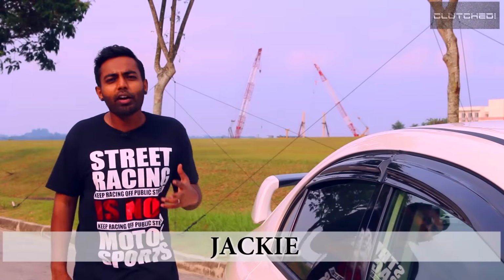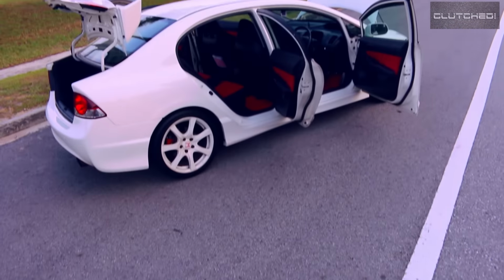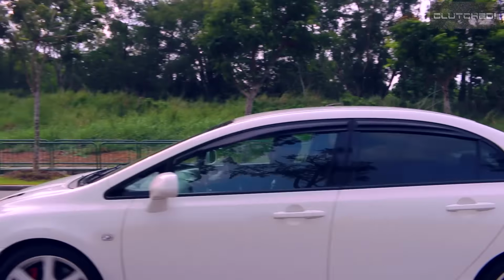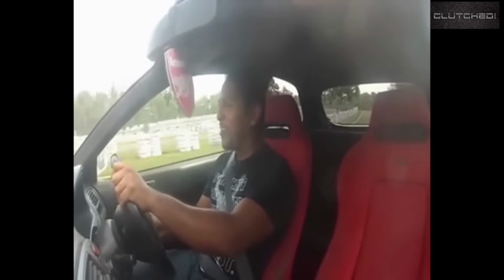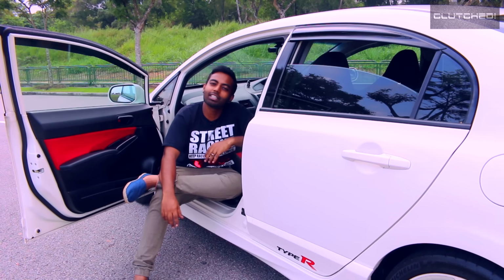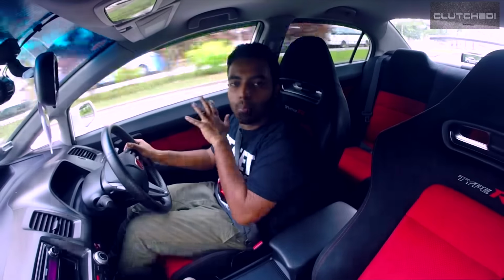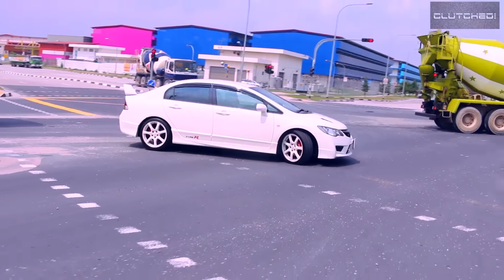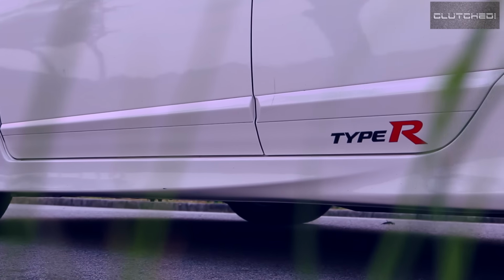Honda Civic Type R Review - Clutched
If you do not trust the Honda Civic Type R, you will never fully understand its potential!

Keep up with CLUTCHED